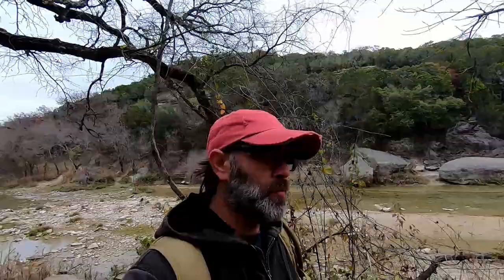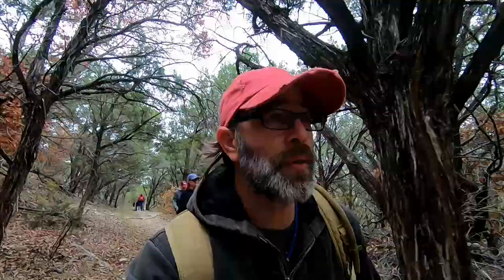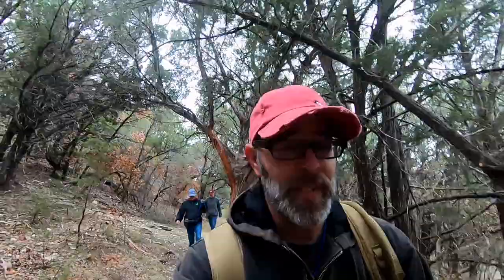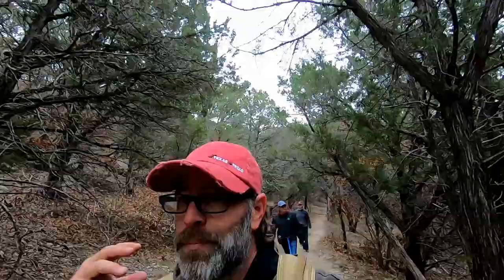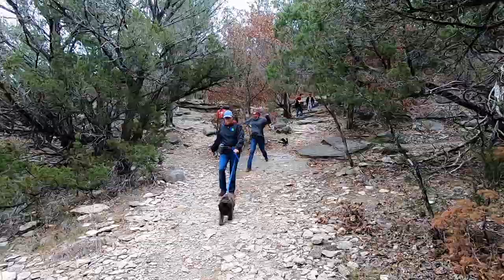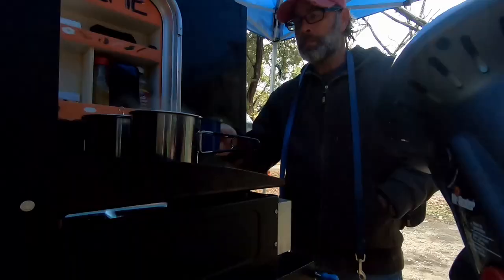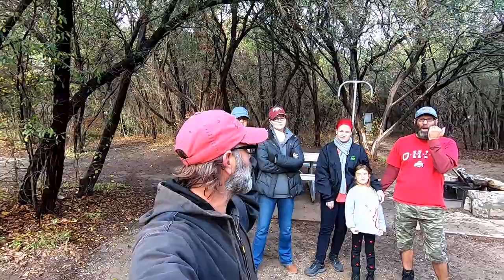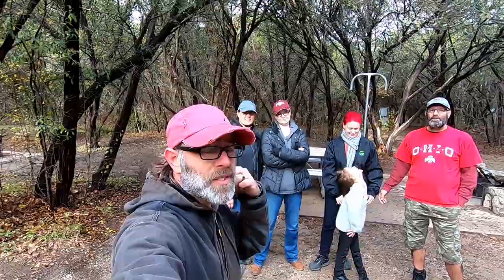Episode 436 - Our trip to Dinosaur Valley SP in Glen Rose Texas | Vlog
In this episode of Bubba's Garage (BubbasGarageTV) we are taking the BubbasGarageTv team on a short hiking trip to Dinosaur Valley State Park in Glen Rose Texas. Ya'll come say HI to Danielle!

*Custom Paracord Grab Handles, Texas Tread Merch & more.

Where are you going to take your TREAD?